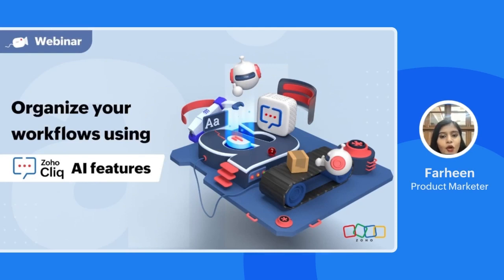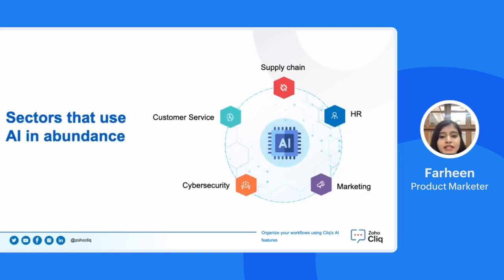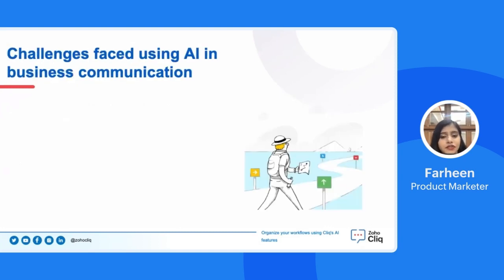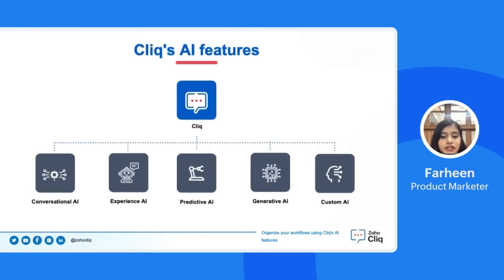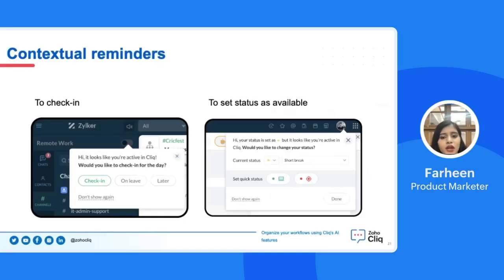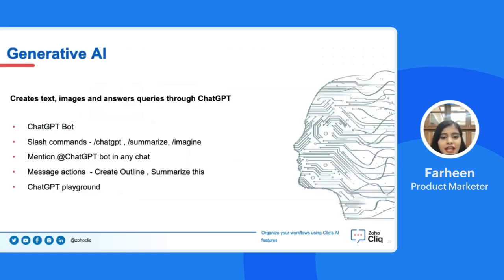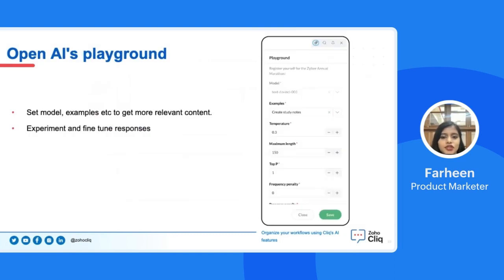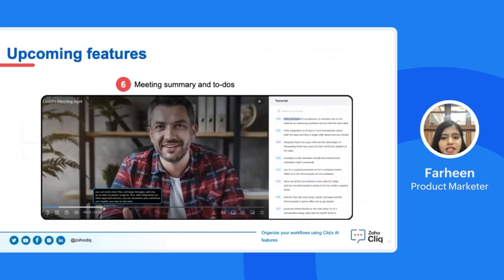Webinars | Organize your workflows using Zoho Cliq's AI features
What if messages could be automatically set as reminders or translated into different languages? This video will teach you how to handle your everyday workflows using Cliq's AI features smartly and efficiently.